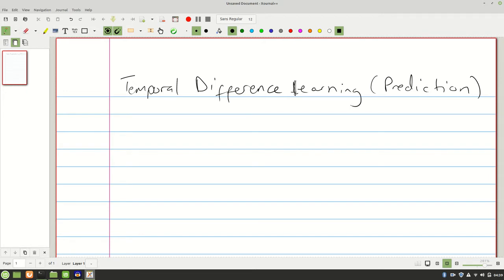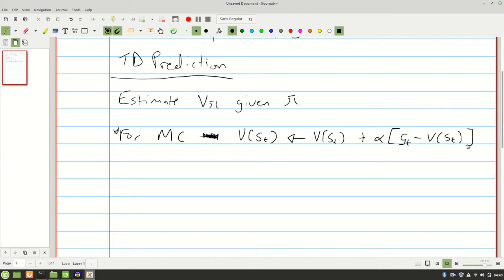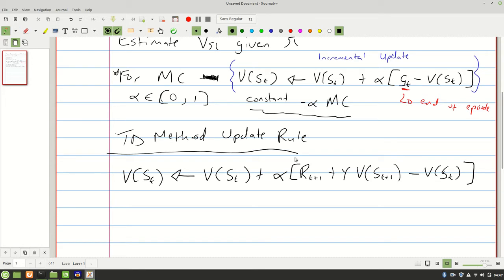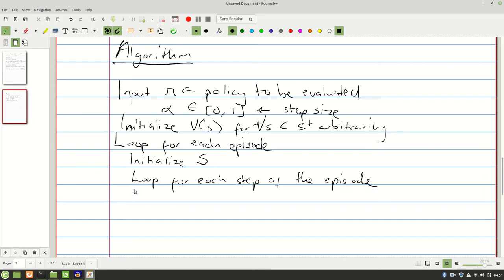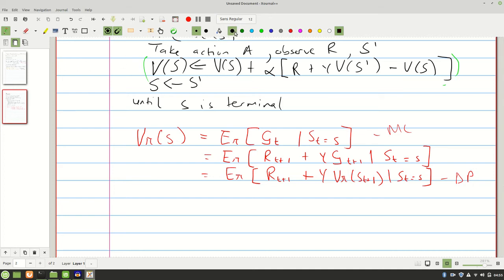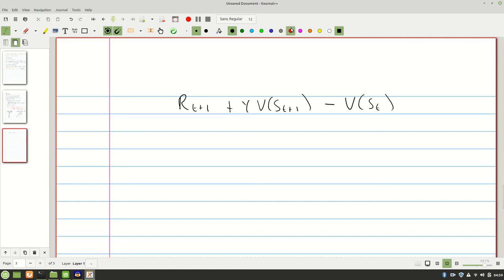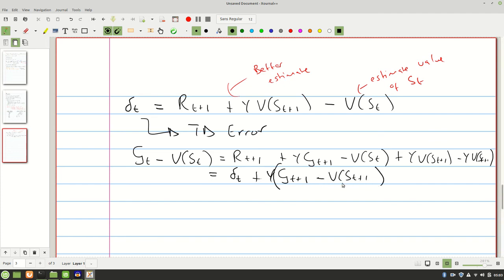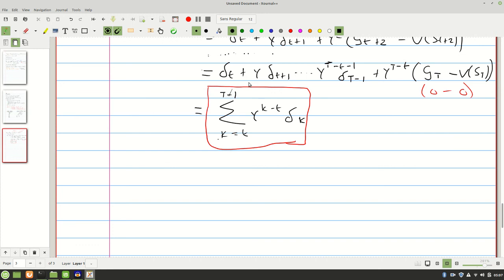Reinforcement Learning - Lecture 15 (Temporal Difference Learning - Prediction)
Here we introduce the idea of temporal difference learning for the prediction problem, which combines both MC and DP methods to give us a more powerful RL algorithm with advantages from both these methods.